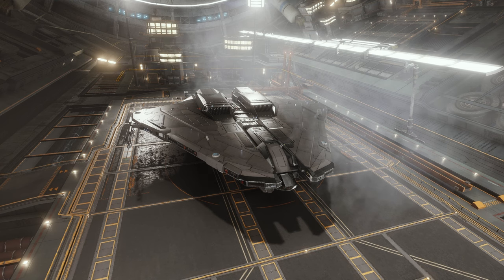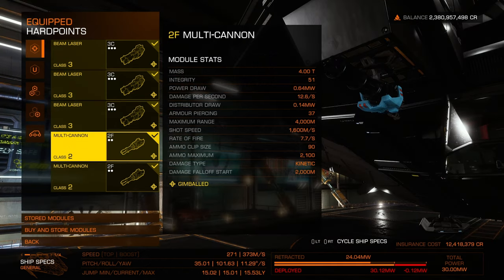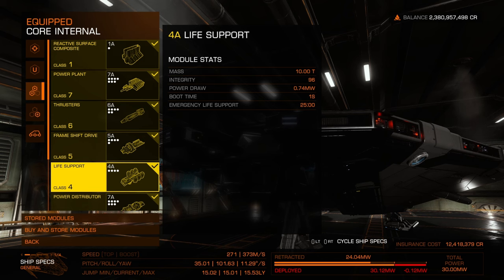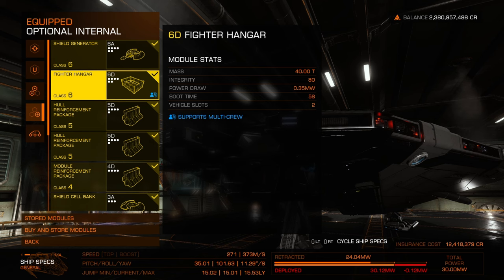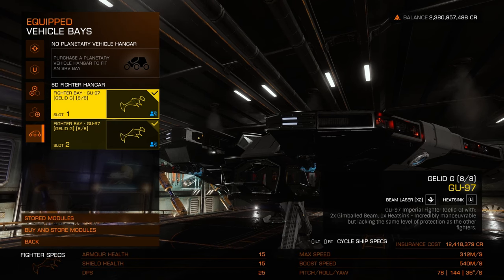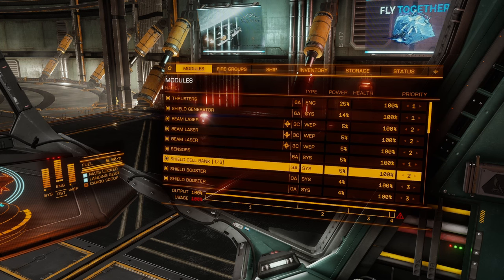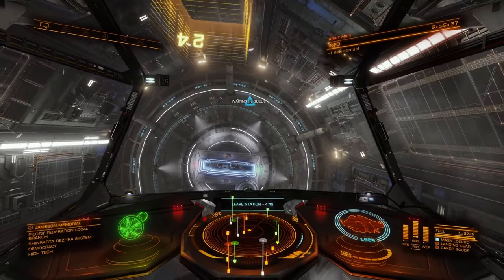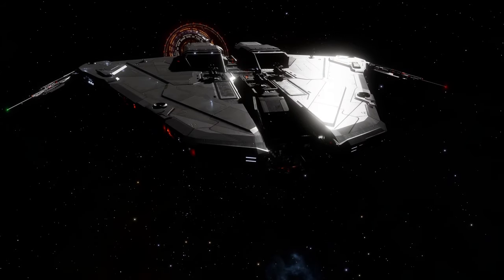My Krait Mk II 2024 Build (Pre-Engineering) - Elite Dangerous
Come along with streamer ABELI's husband as he shows his Krait Mk II 2024 Build (Pre-Engineering) in Elite Dangerous, a space flight simulation game where the player takes the role of a pilot of a spaceship, and explores a realistic 1:1 scale, open-world representation of the Milky Way galaxy.